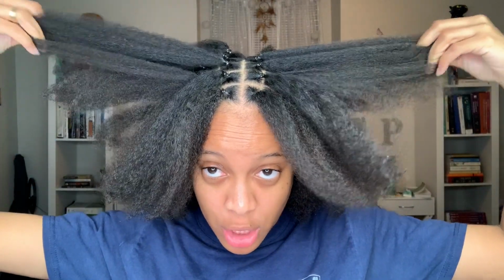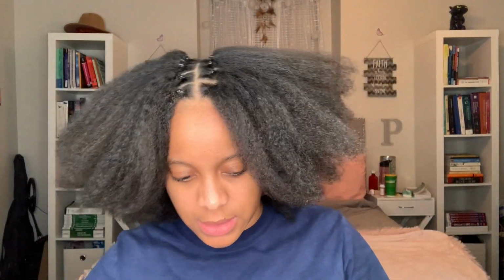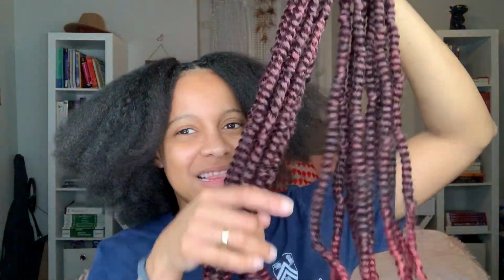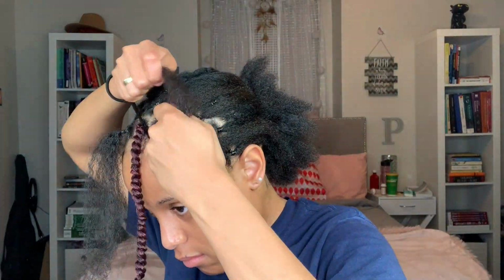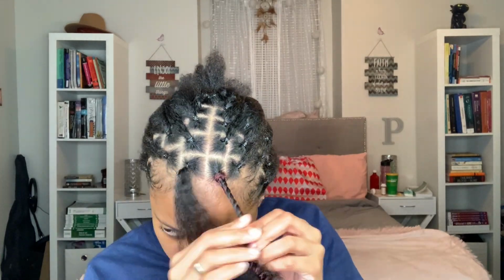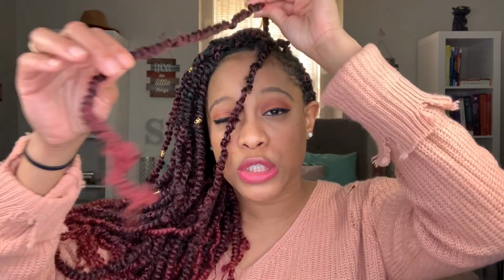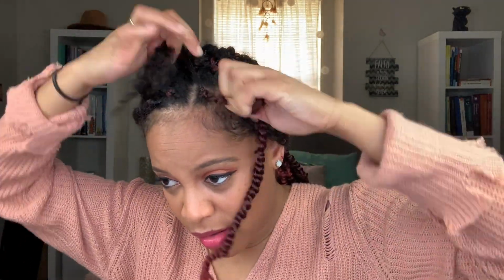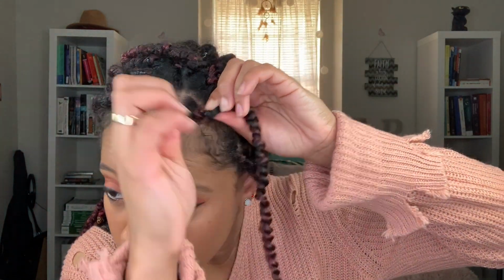HOW TO | 2 CROCHET METHODS ON PRE TWISTED PASSION TWISTS USING THE ELASTIC BAND METHOD | NO CORNROWS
Hey Guys!! I used pre twisted passion twists using the elastic band method in this video to show you how to install crochet hair without using cornrows. I can't cornrow and doing singles for the crochet method is the only way I am able to DIY Hairstyles. In this video I show you the pros and cons of doing the elastic band method, and how to install pretwisted or premade passion twists. These methods can be used for crochet braids, crochet locs, and crochet twists. These methods are not perfect and you can check out other videos to find what works best for you. I am still learning, and I'm glad you can come on this hail and fail journey with me!!

If you like this video here are some other videos you may like:

Hope you enjoy this video and always remember to: BE YOUR OWN TYPE OF BEAUTIFUL!

PRODUCTS USED:
Pre twisted Passion Twist Bundle
TOOLS USED:
Crochet Pin(included in the package link above)